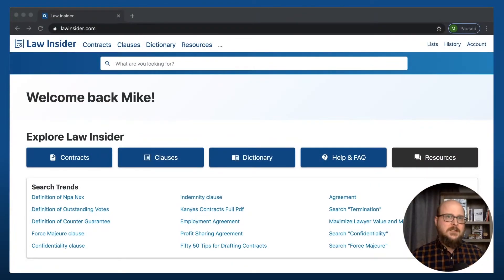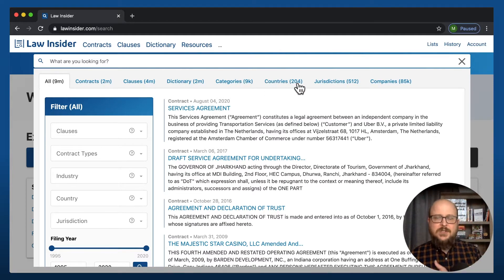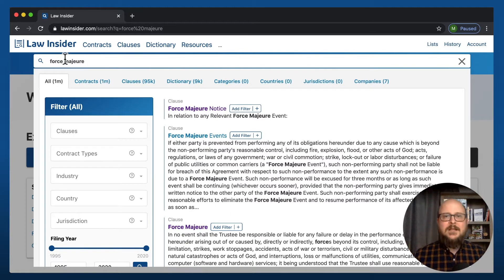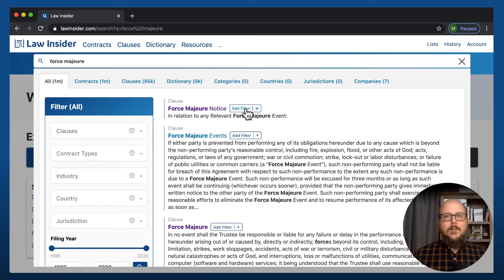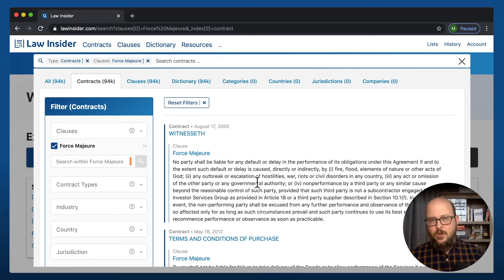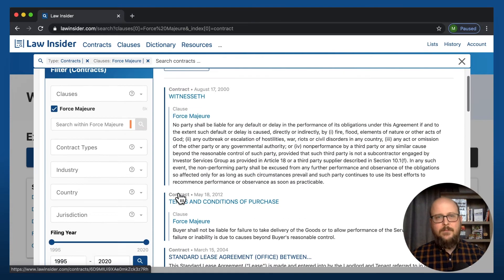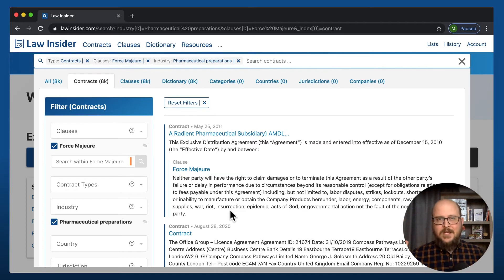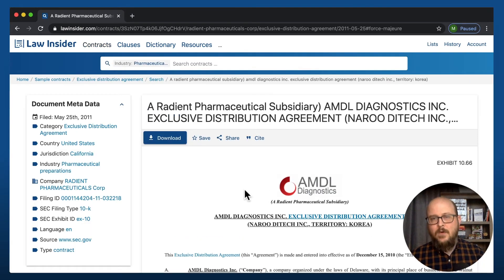How to Search with the Law Insider Search Bar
Learn the basics of search with Law Insider.